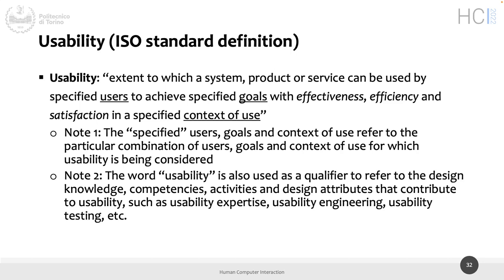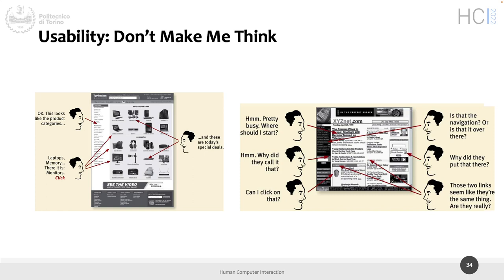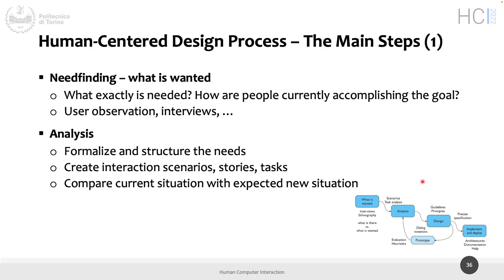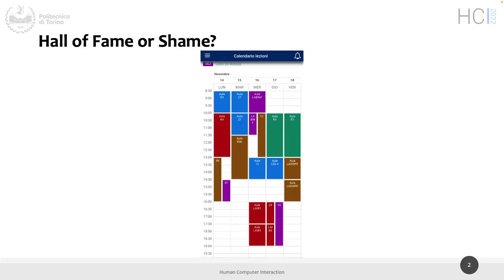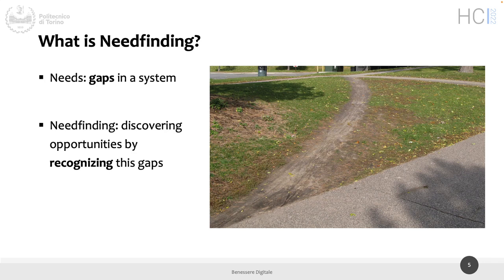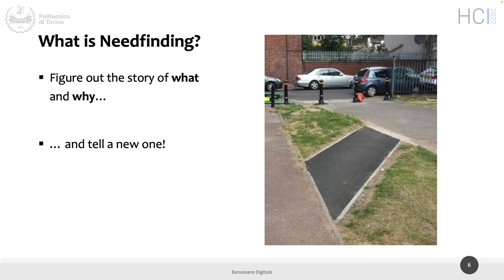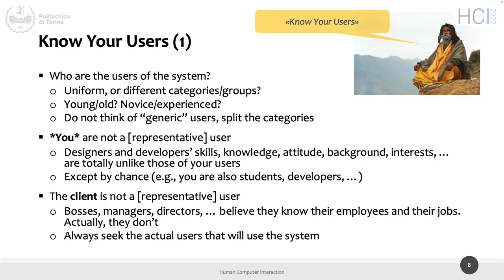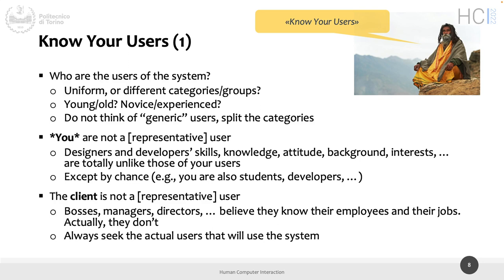HCI2022-L03: Usability definition. Needfinding (part I).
Lecture 02, date 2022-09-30: Usability definition. Needfinding (part I).